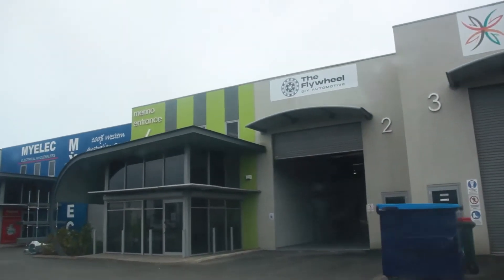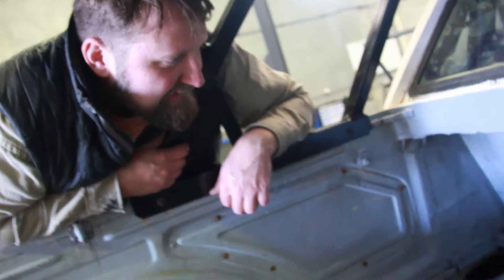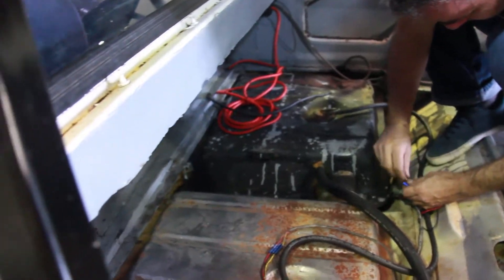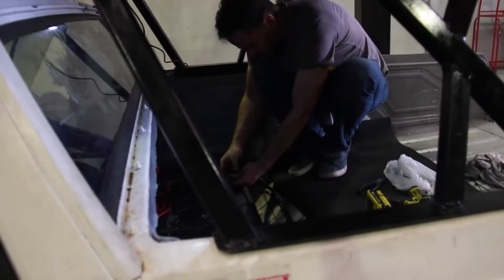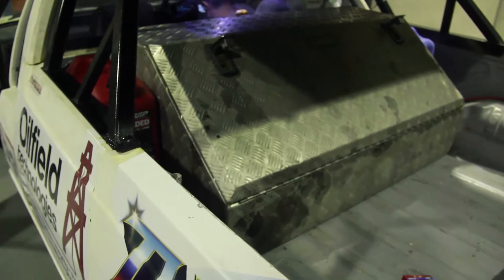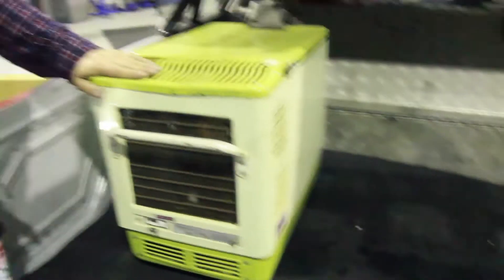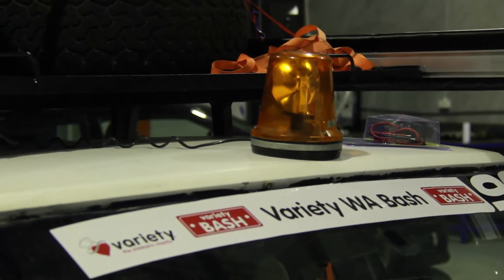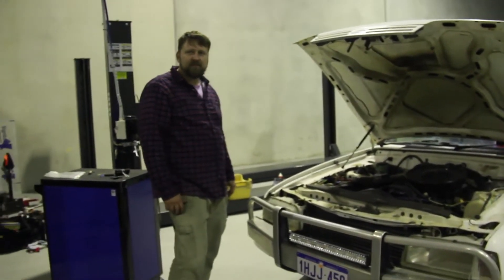Master of None Falcon Project Ep 17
We are off! It doesn't matter it isn't perfect. Given the time constraints, this is all we can throw at this thing, and it will be awesome!

They have graciously donated to the Variety Bash Children's Charity by letting us use their amazing facilities.

We install a second tank, odds and ends and basically contemplate why we are doing this!

--Equipment used--
Camera: Canon EOS 550D
Lense: Canon zoom lens EF-S 18-200mm